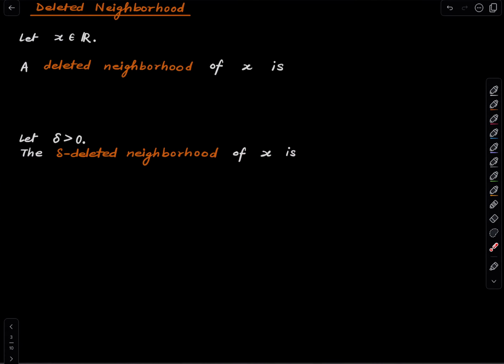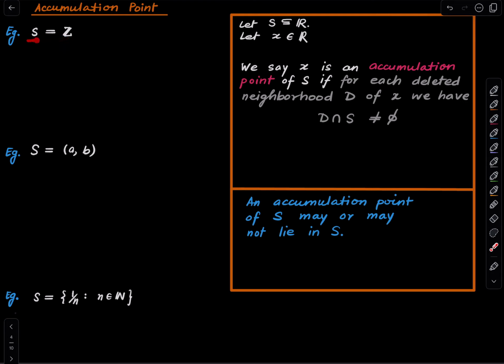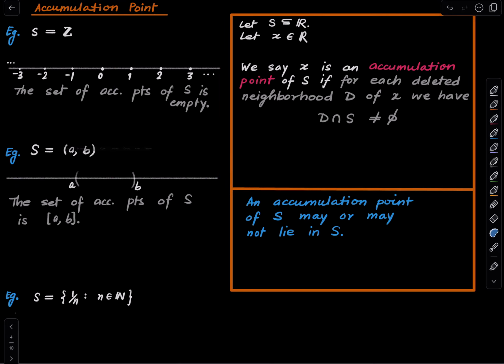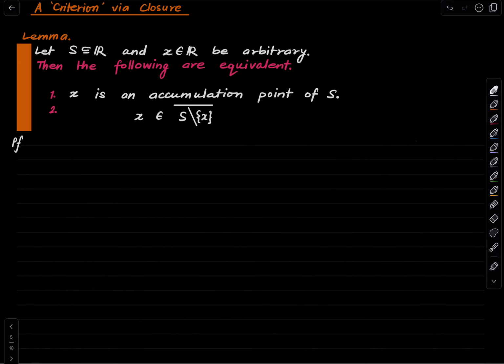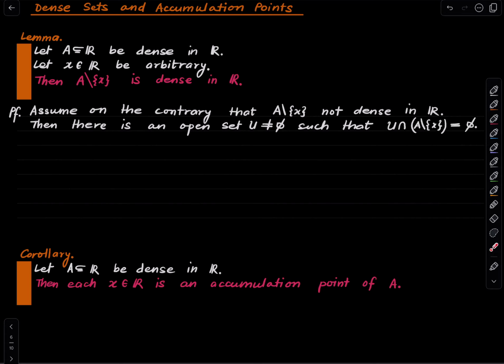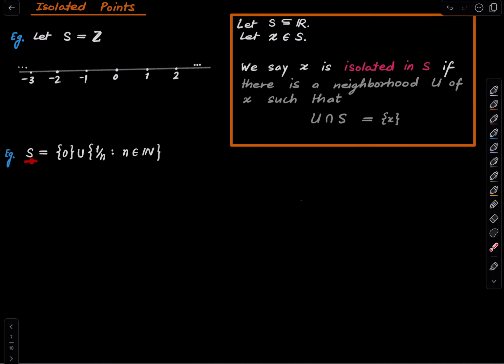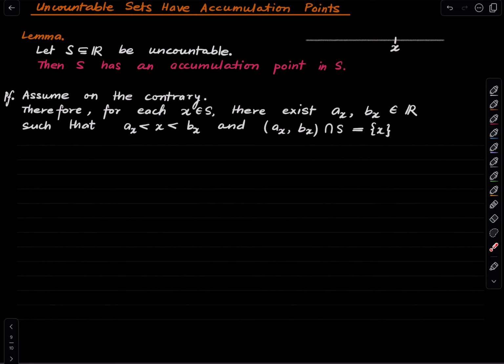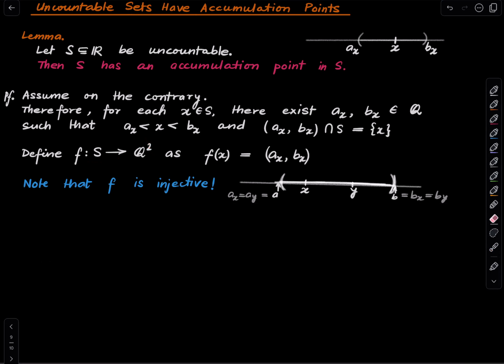Real Analysis Lecture 8.1 Accumulation Points of a Set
00:00 Recap
00:34 Problems
00: 41 Deleted Neighborhoods
03:09 Accumulation Points
12:11 A 'Criterion' to Detect Accumulation Points
15:38 Dense Sets and Accumulation Points
18:52 Isolated Points
21:42 Isolated Points vs Accumulation Points
22:33 Uncountable Sets Have Accumulation Points

Namrata Khetan
Hersh